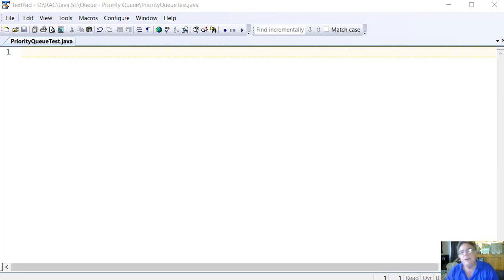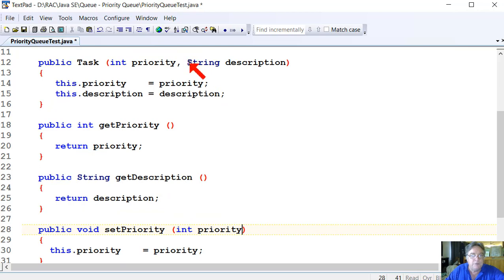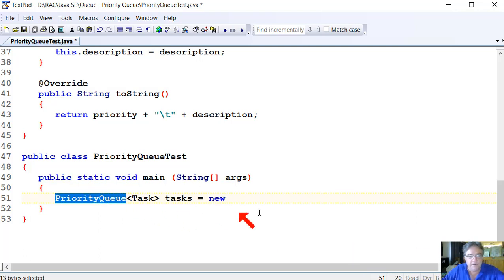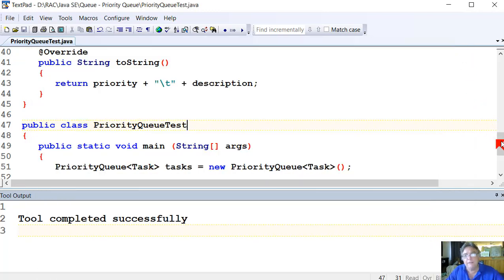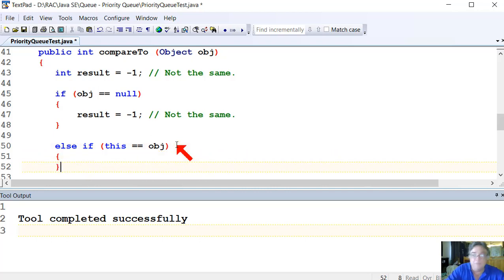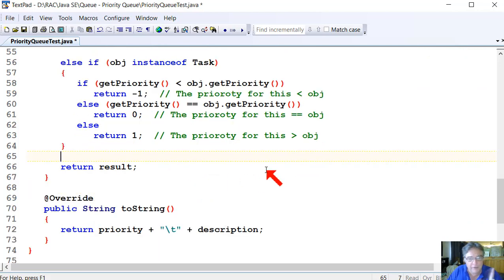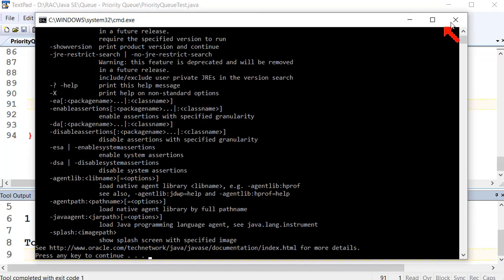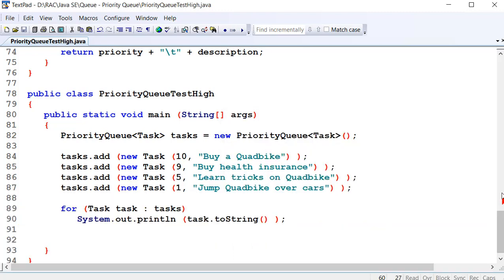Java Priority Queue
Explore Java's built-in **PriorityQueue** class.

Create a **Task** list for tasks with various priorities and add them to a PriorityQueue and iterate through them and display them to the screen in order from highest priority to lowest priority.

Also switch how the priority works:

* Initially low numbers = high priority.

* However, I show a simple way to reverse this and make high numbers = high priority.